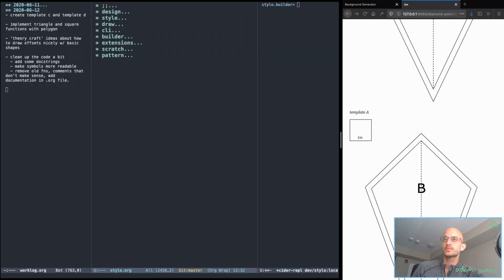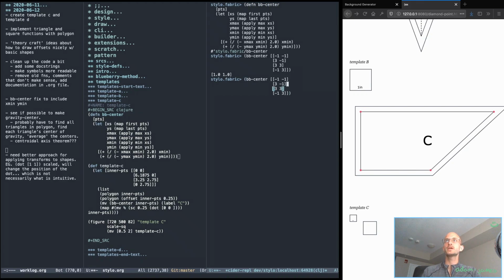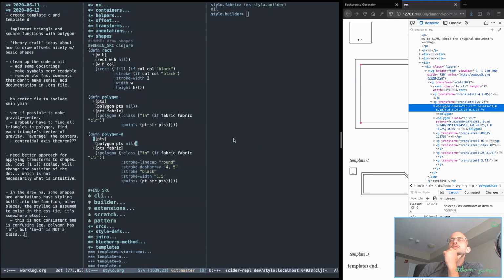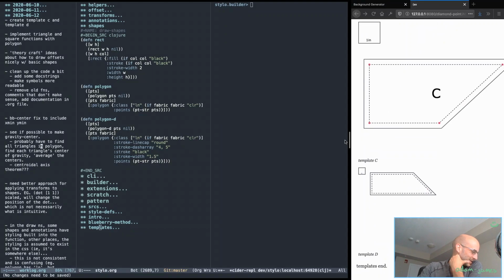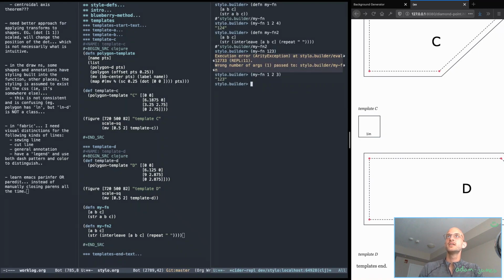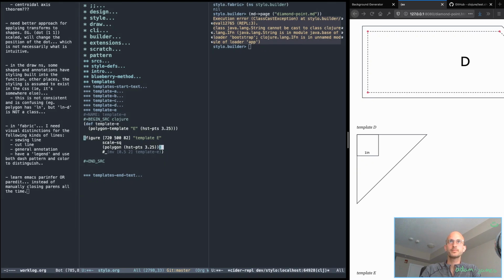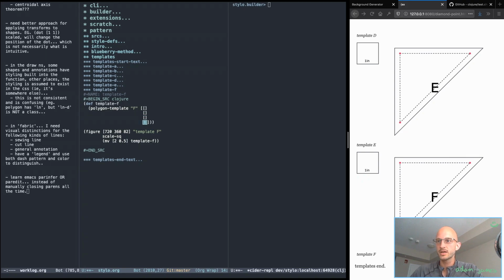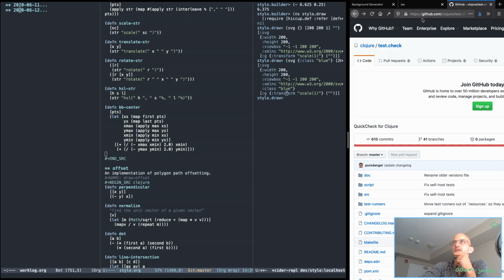Clojure dev. VOD 12